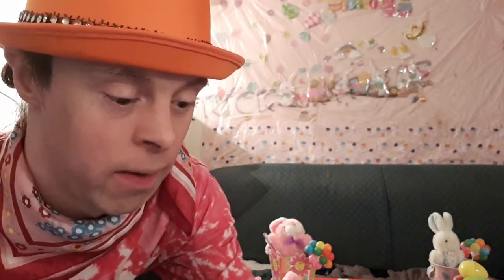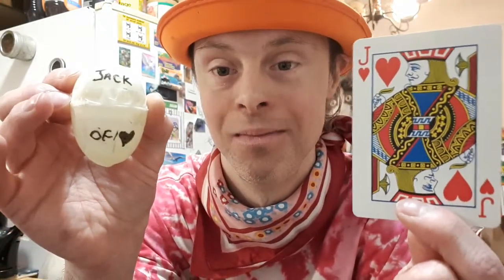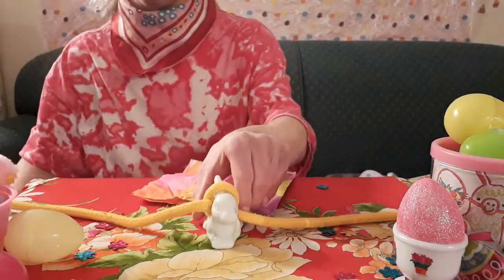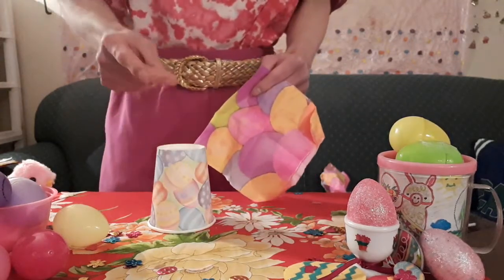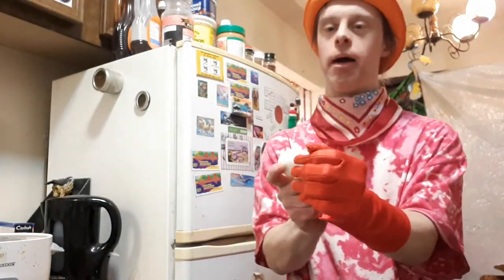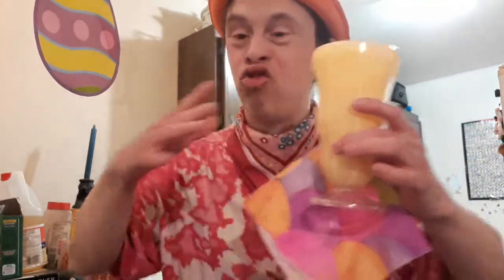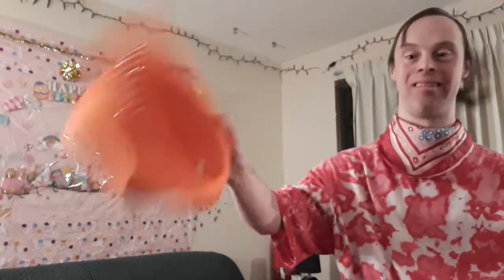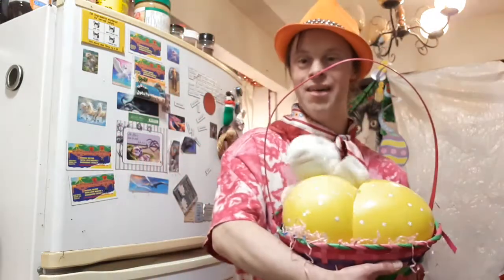From The Spirit Of Easter With World Love Video Installment 4#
Theme: Easter World Love And Peace

Installment 4 Of 7

Tricks In This Video Installment Go Up
 1 To 16

ComingUp Installments Installments Such As 5 Of 7 And 6 Of 7

Music In This Video Is Classy Laid Back Jazz

This One Here Diffinately Has The Colors Of The Rainbows With This One

Hello and welcome to our 4th video installment here going to show you 16 tricks and magic that you can do perfect  for awe in amazement bring the smiles picking up the spirits all the tricks and magic within this video installment include the many colors for the rainbow and lots of different ryes of colors so a colorful one from Eggs, Chocolates, Rabbits and so much more very sweet n cool tricks and magic hope you all enjoyed of these tricks and magic in this video installment diffinately shows the colors of World Love hope you all enjoyed the videos here in this series as well as the other videos here on my channle

Have Yourself A Happy And Safe Rest Of Your April Spring Wishing You All The Best

Much Love To All Of You Out There

From Yours Truly Rhys Peace✌